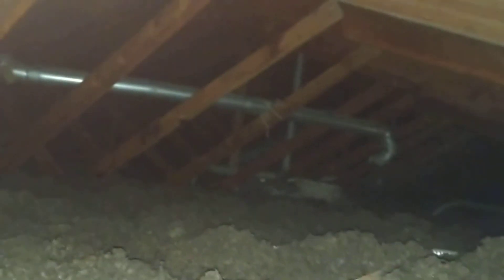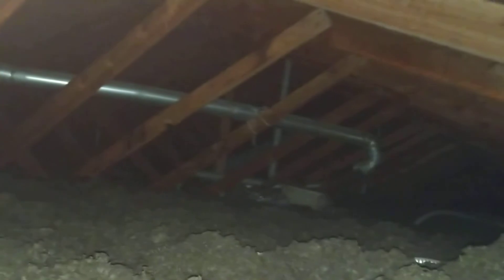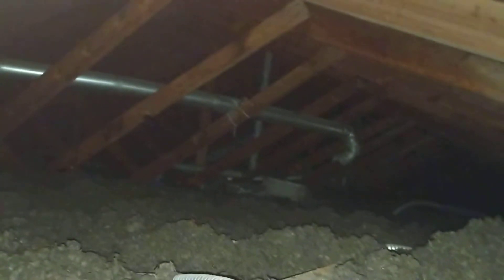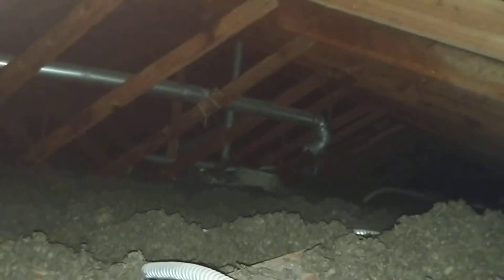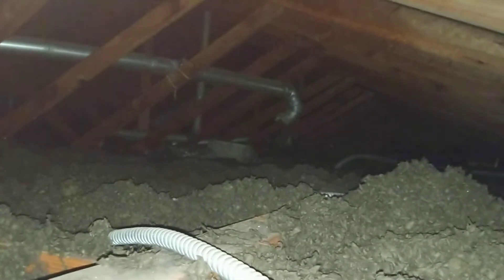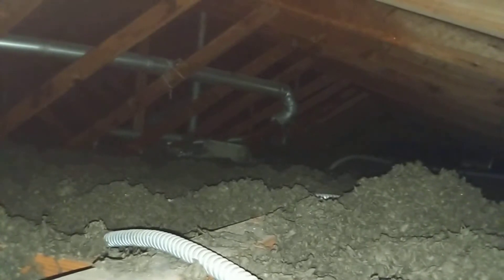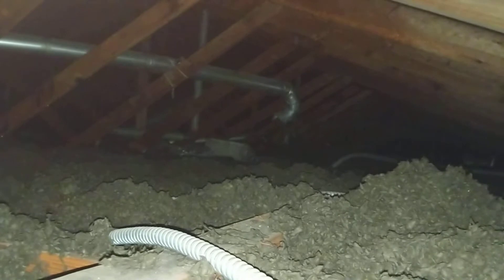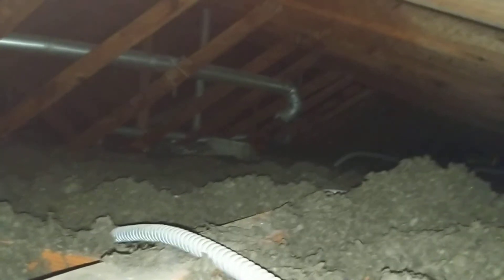Boone Attic Evaluation